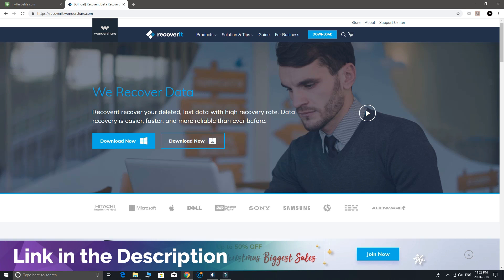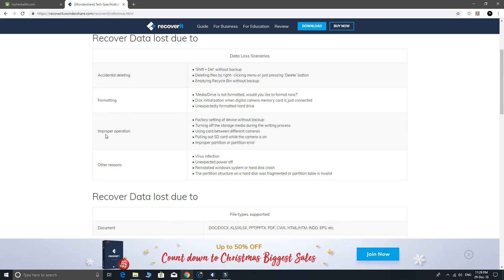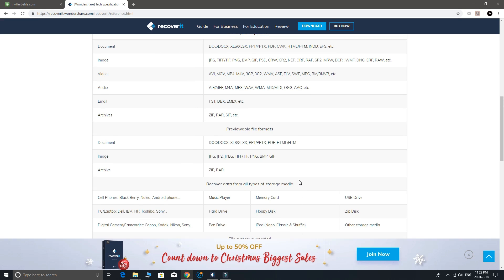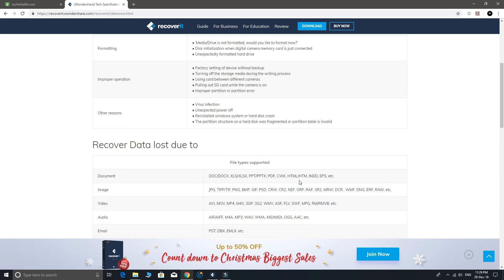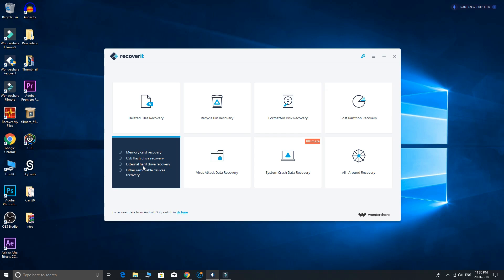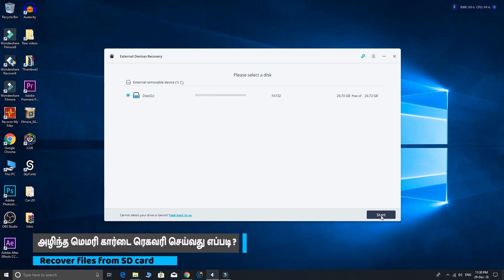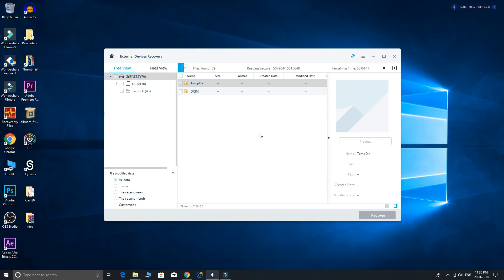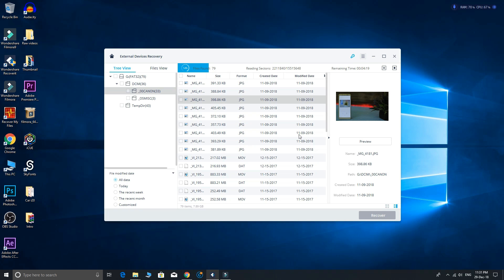Easy method to Recover from Sd card in Tamil Today